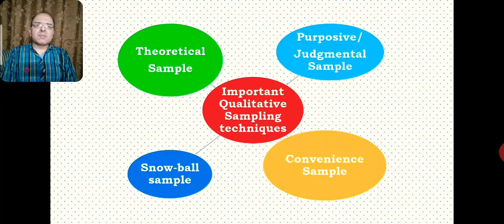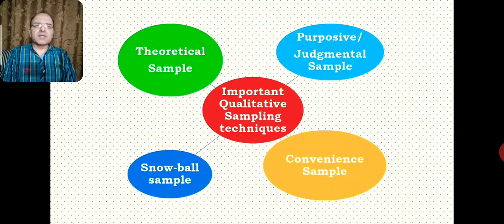Sampling in Qualitative Research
Sampling in Qualitative Research by Dr. Muhammad Ilyas Khan, Hazara University